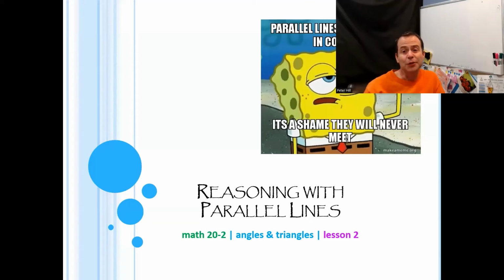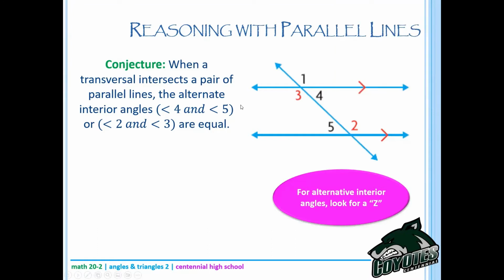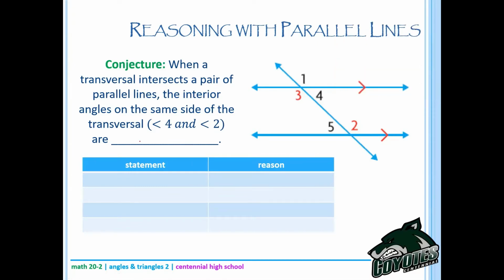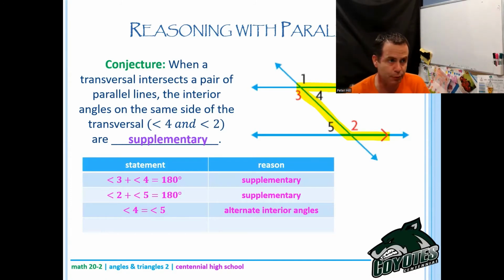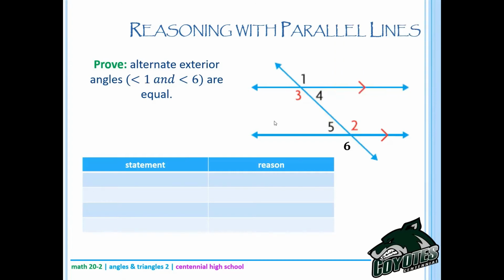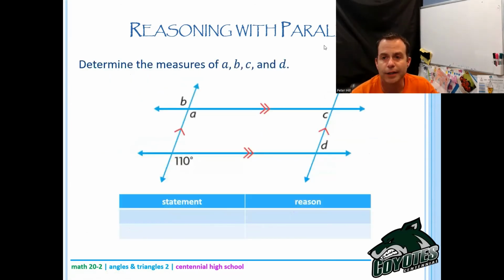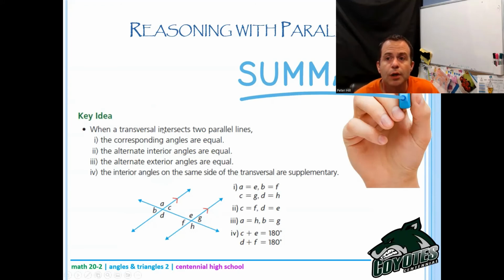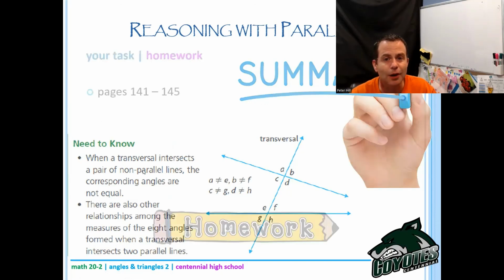Math 20-2 - Lesson 4.2 - reasoning with parallel lines